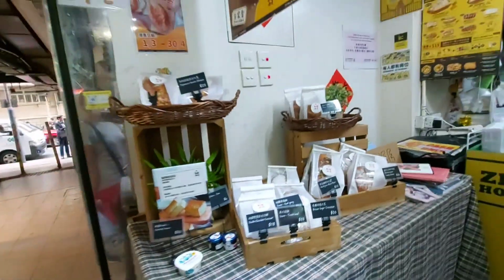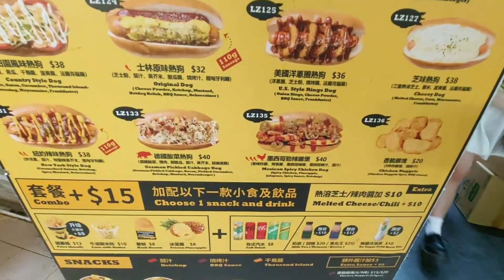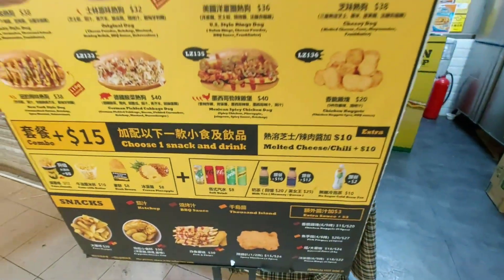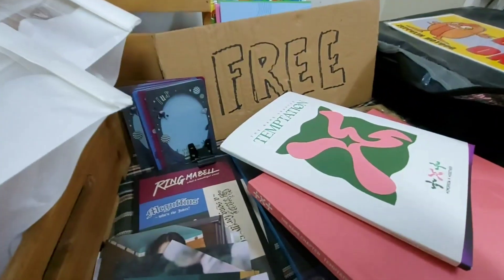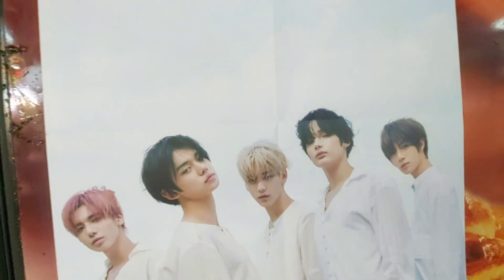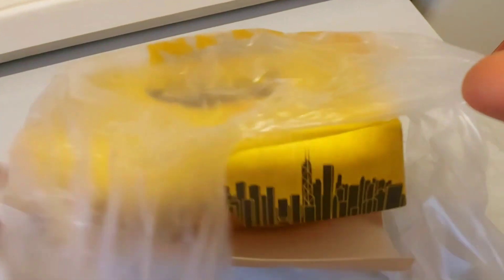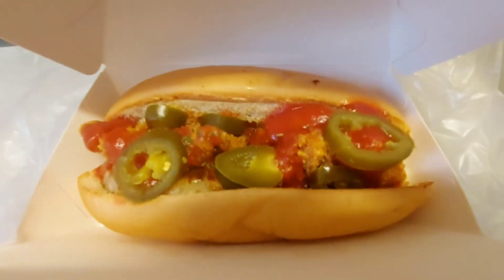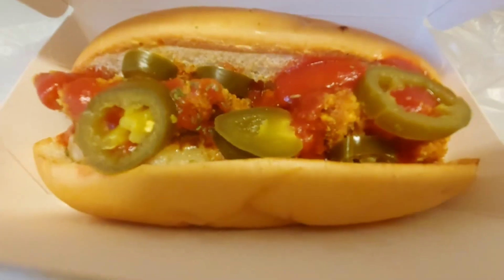Mexican Spicy Hotdog